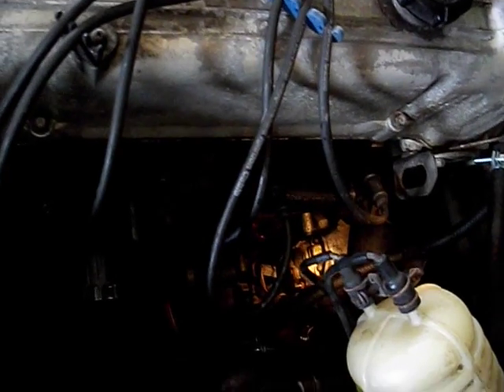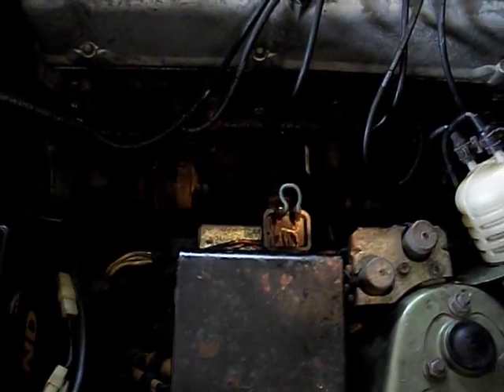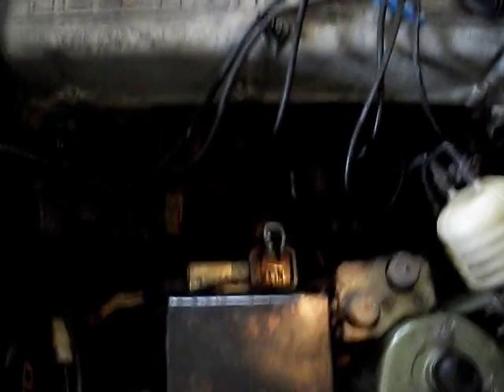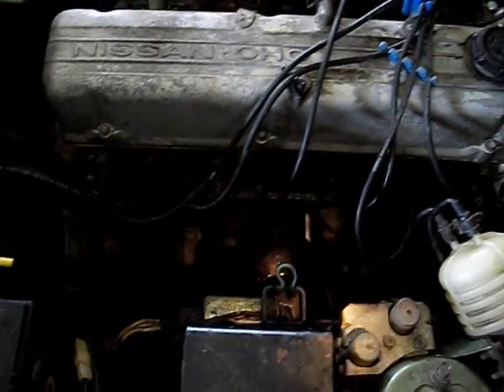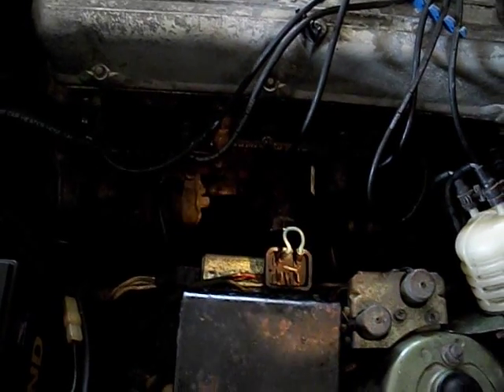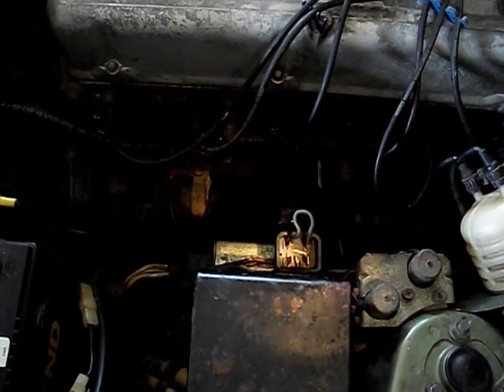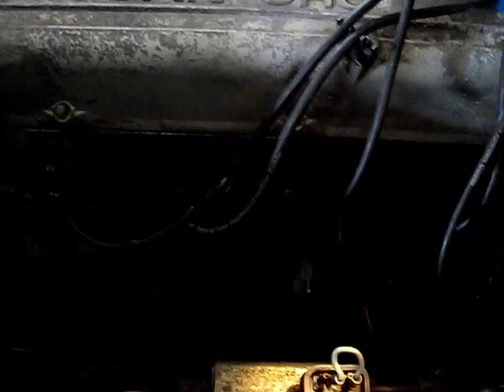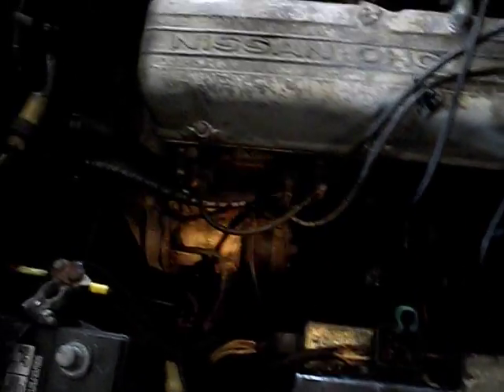1975 280z fuse link failure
happened 1st time I had it out at night with lights and AC on. My guess is the heavy load on the alternator caused the internal diodes to heat up and short out, creating a dead short to ground. The fuse link is tied into the rest of the body electrical system. Not a good idea, it would seem logical to separate out the alternator protection circuits from the rest of the electrical, not sure why it was done this way. I "think" the later year model changed this.